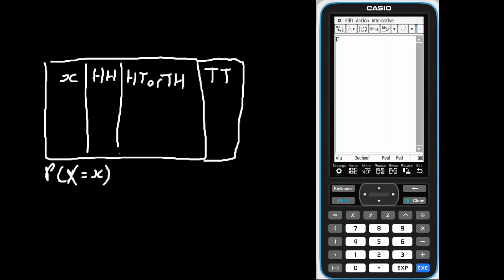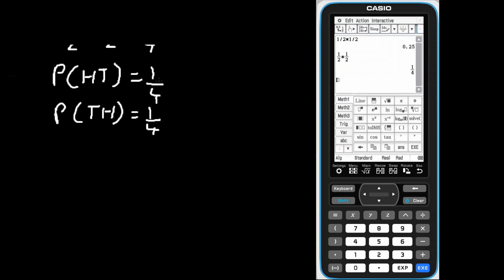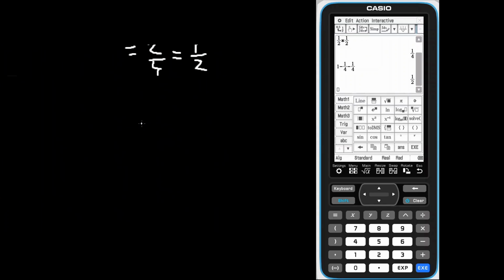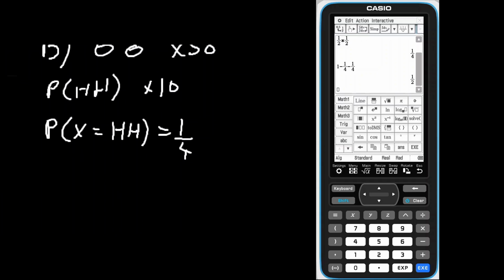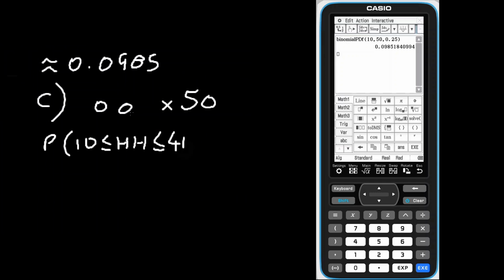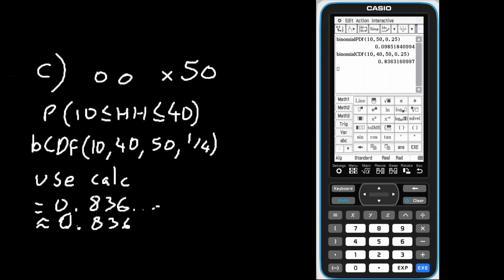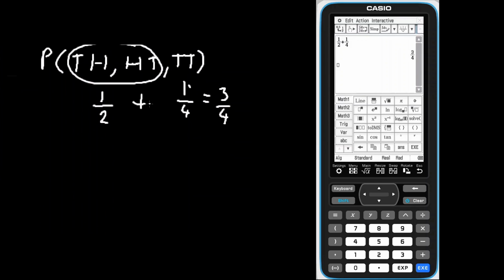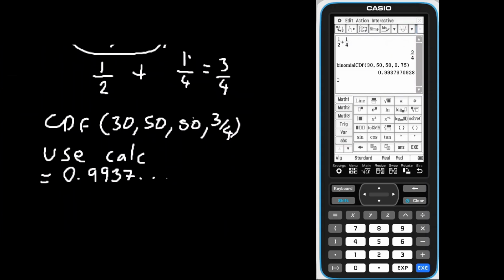Year 12 Methods: Probability With Calculator - Between CDF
Detailed walkthrough and solution for a year 12 Math Methods WACE-style exam question. This video covers a probability problem involving tossing two coins multiple times and calculating probabilities related to heads and tails, using binomial distributions and a calculator.

In this tutorial, we explore:
- Constructing a probability table for two coin tosses
- Applying binomial probability formula to find the chance of getting a certain number of heads
- Calculating the probability of outcomes within a specific range

Perfect for students preparing for their year 12 Math Methods exams, or anyone looking to strengthen their understanding of probability and statistical distributions.